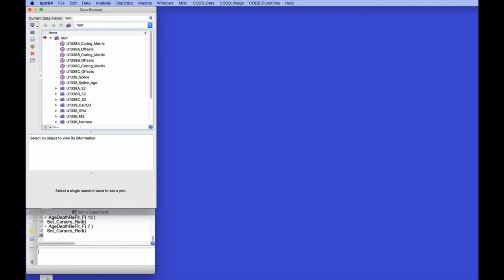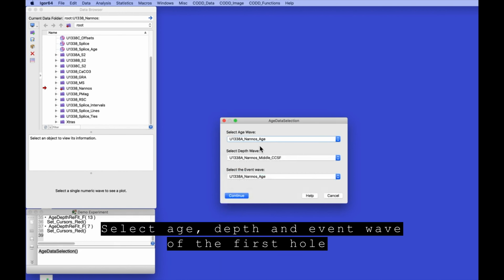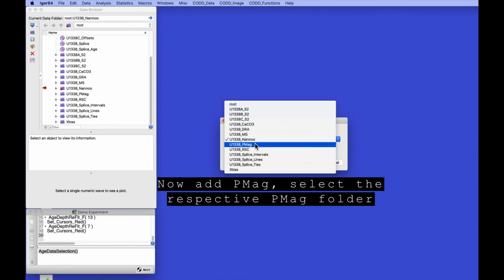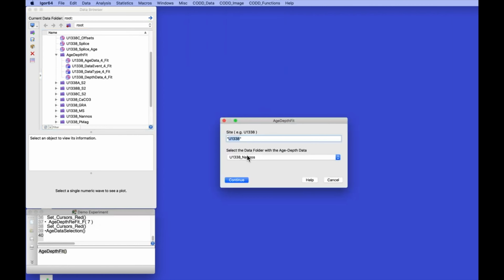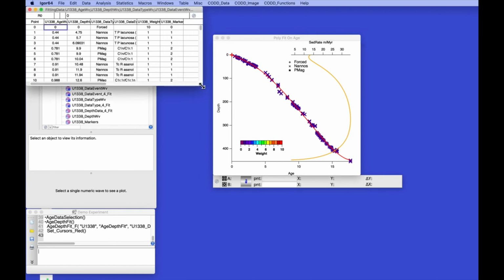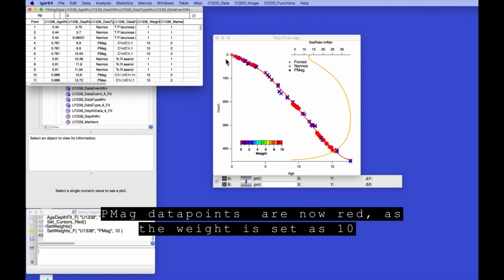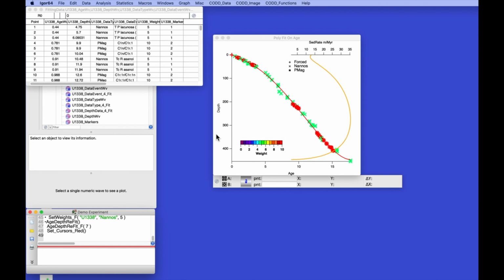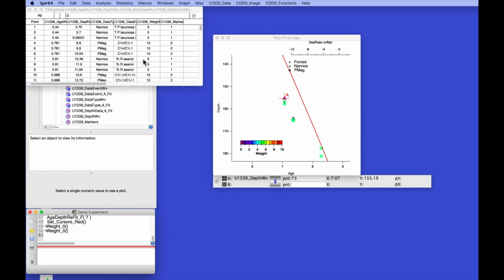CODD Tutorial - AgeDepthFit 2 - MultiDataSets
These are the instructions for applying an Age-Depth-Fit to multiple datasets in CODD.